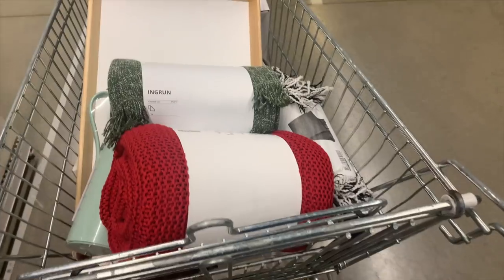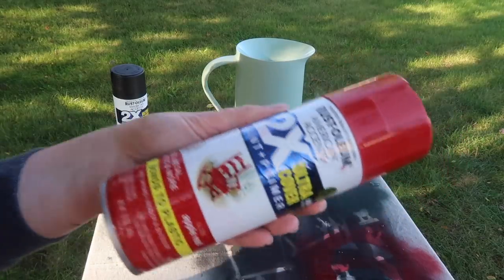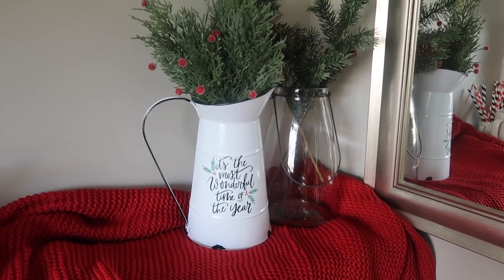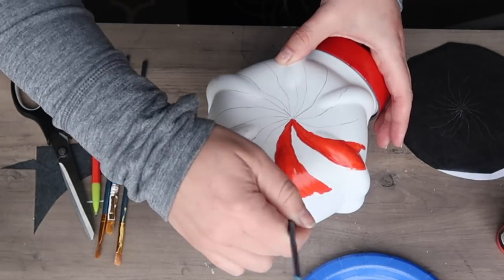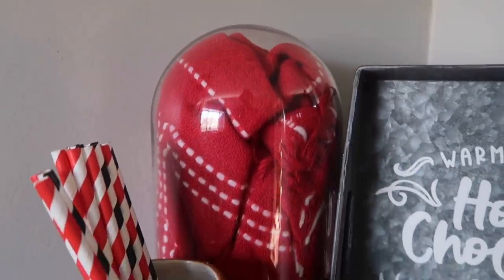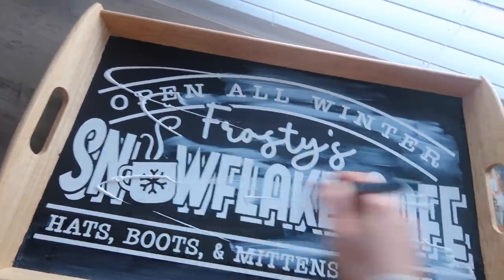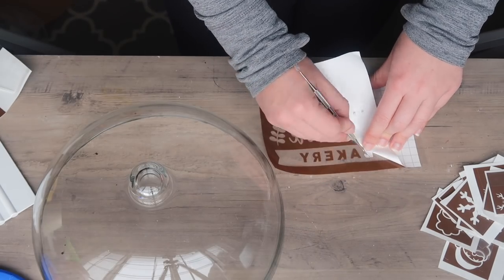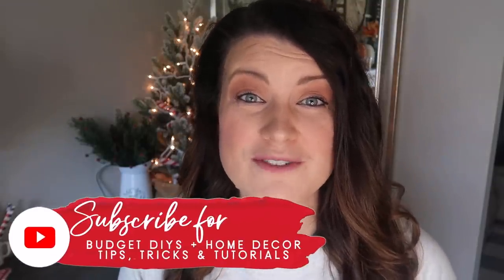10 Christmas DIYs & Decor Ideas for 2023 | Affordable & Easy High-End IKEA Christmas Hacks 🌲🙌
Are you looking for some high-end Christmas decor DIYs on a budget? You will love this IKEA Hacks video! The other great thing is that you can also use these ideas for items from Target, Walmart, or Goodwill.  I'm sharing Christmas hacks including a DIY Christmas Tray with a Cricut, how to paint a peppermint, and high-end candle upgrades.

🌿GROVE COLLABORATIVE, you can get a FREE Mrs. Meyers 5-Piece Set with this link.  Use it and you'll get a ton of free goodies with your first natural products order from Grove Collaborative.